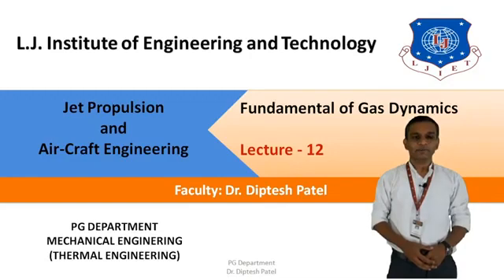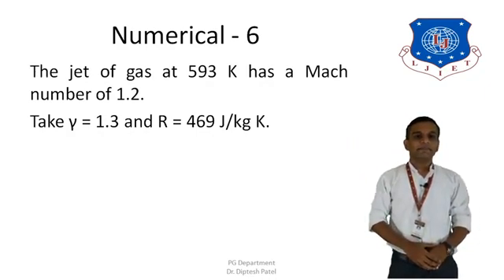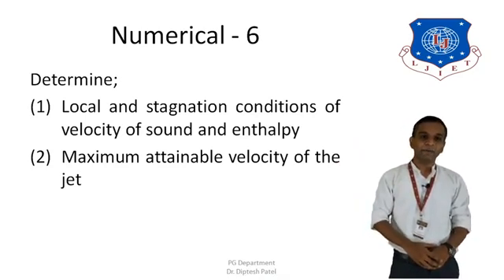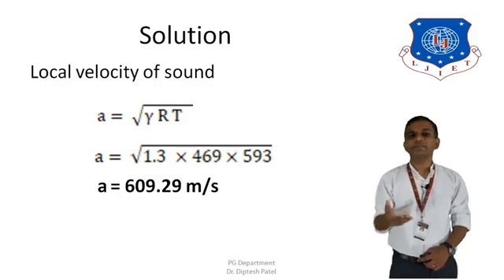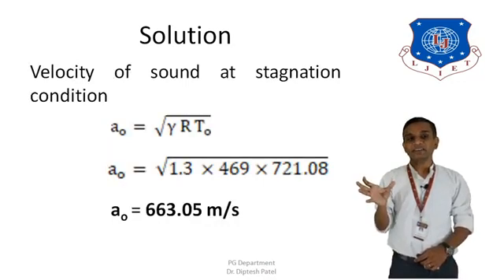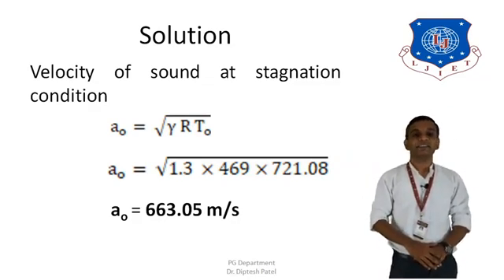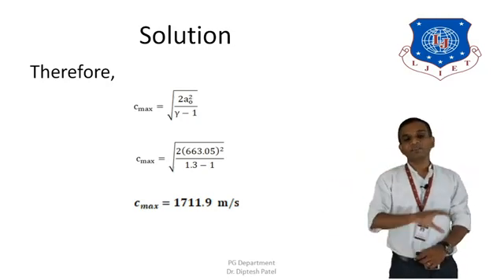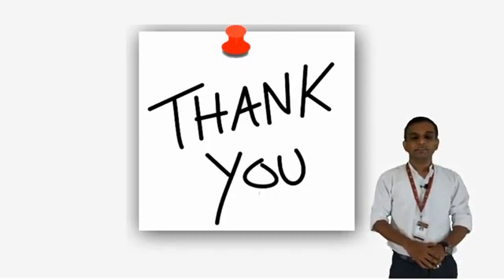Jet Propulsion and Air Craft Engineering-Fundamental of Gas Dynamics-Lecture 13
Numerical Example